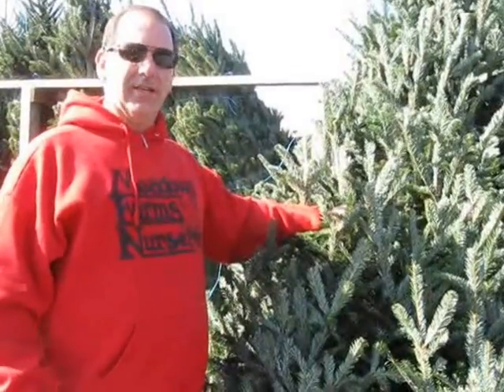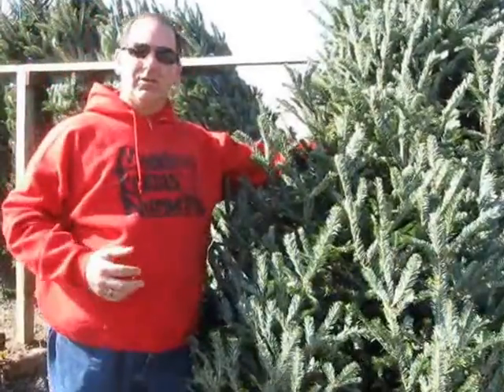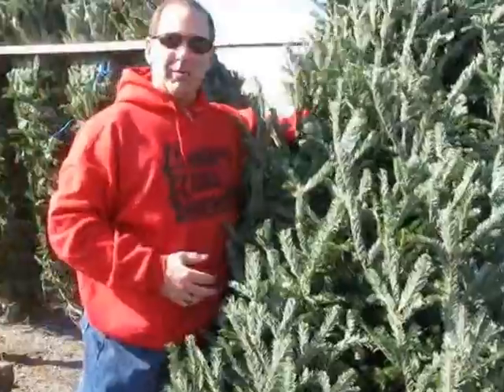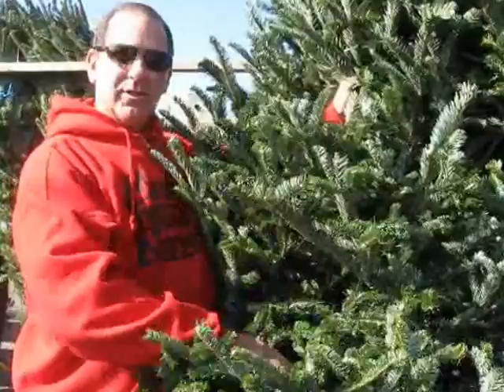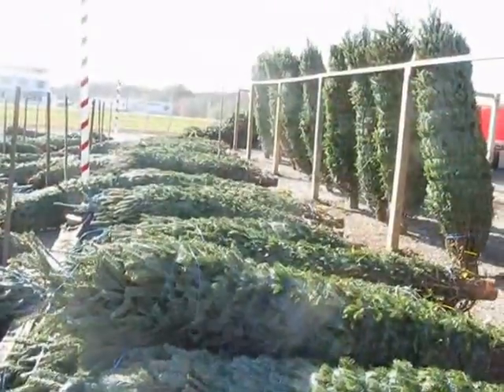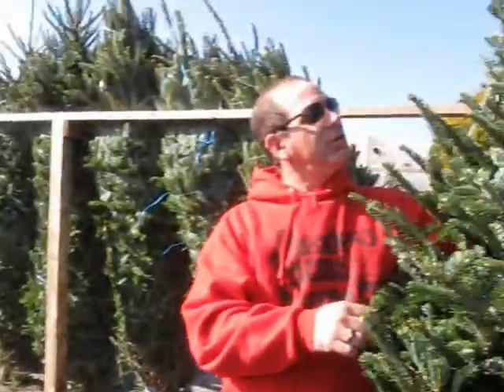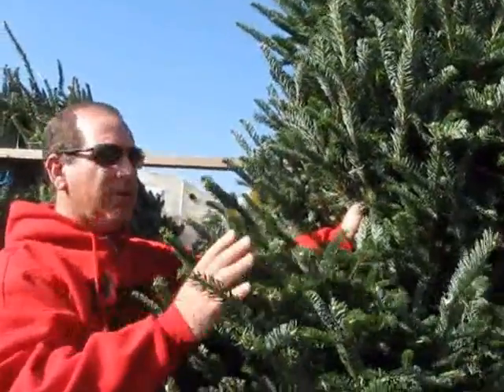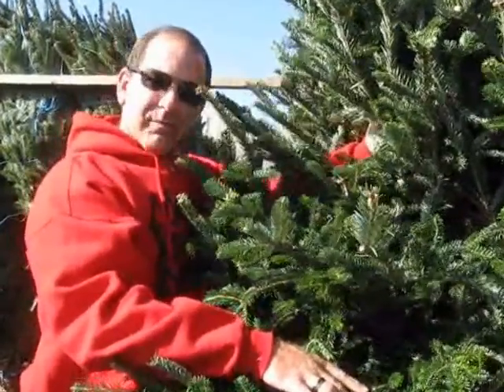How To Select a Christmas Tree- Meadows Farms Nurseries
How to Select a Christmas Tree
Bobby Lewis- Vice President at Meadows Farm Nurseries

Bobby gives tips on selecting a Christmas tree.

Meadows Farms Nurseries has many locations in the Washington, DC/Mid-Atlantic area- throughout Maryland and Virginia and into West Virginia. Come by one of our stores today for all your gardening needs. For more details or to find a location